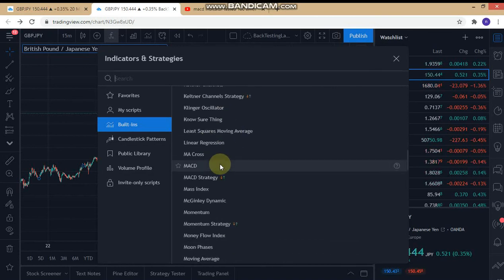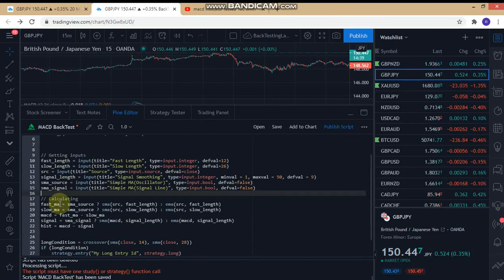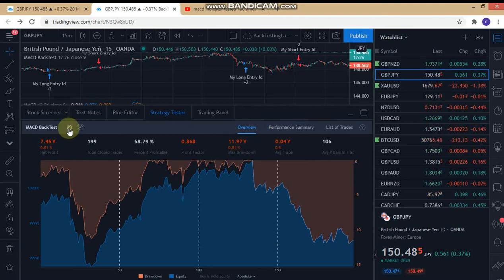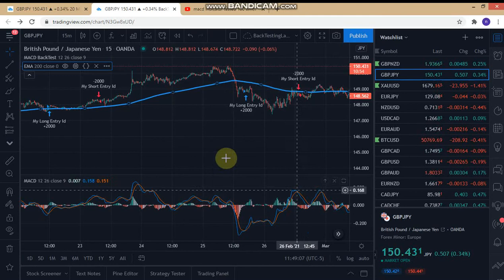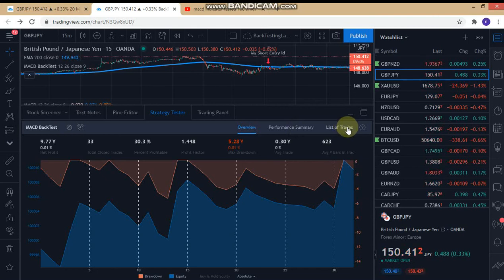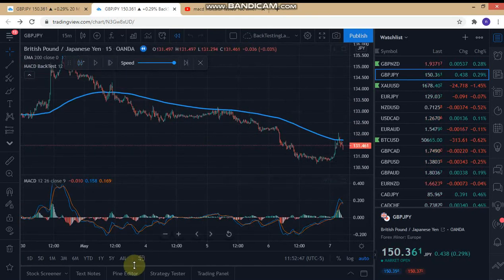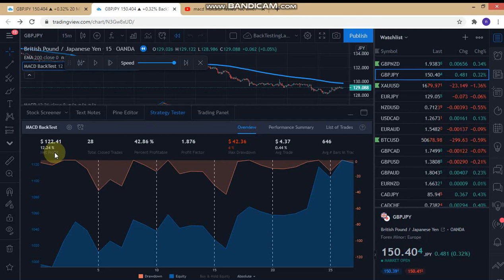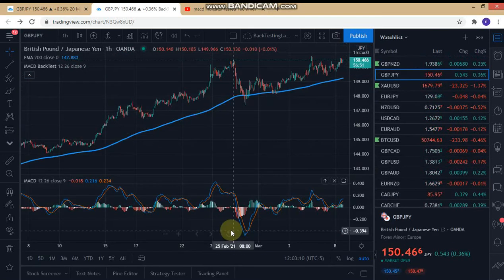MACD Indicator Back Testing 100+ Times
This video uses Tradingview to backtest the MACD indicator on the GBP/JPY  15 minute time frame.